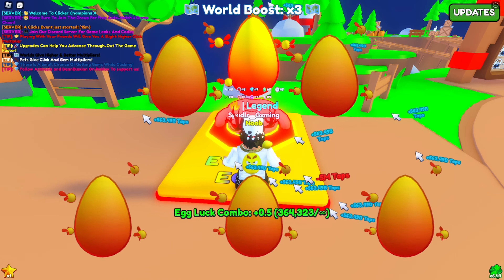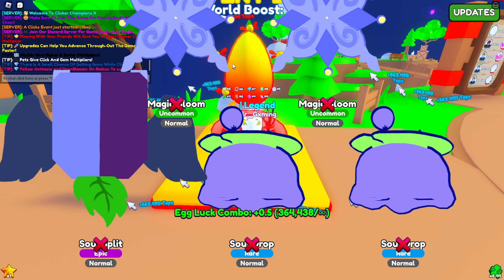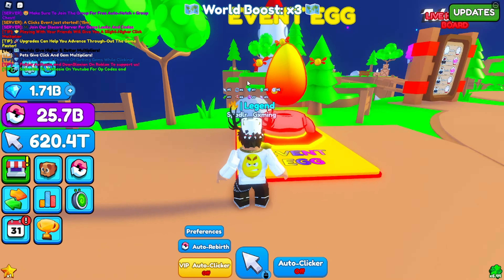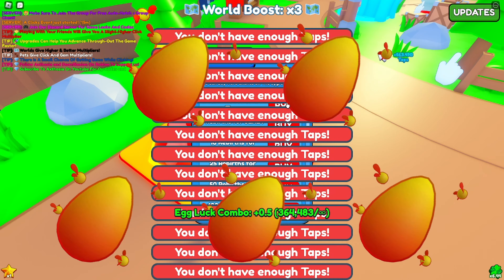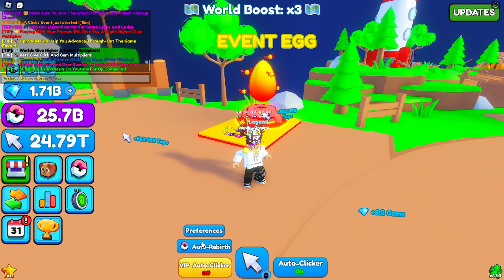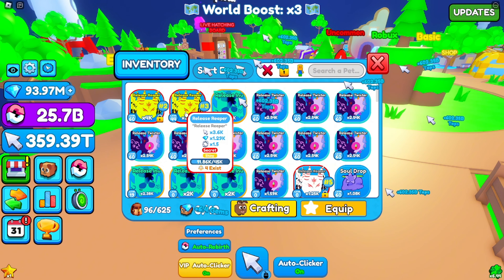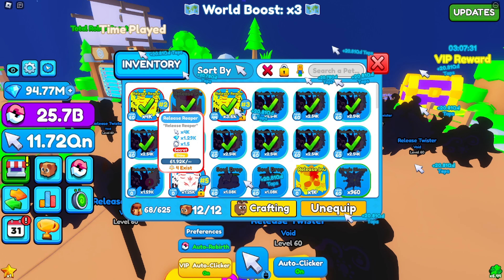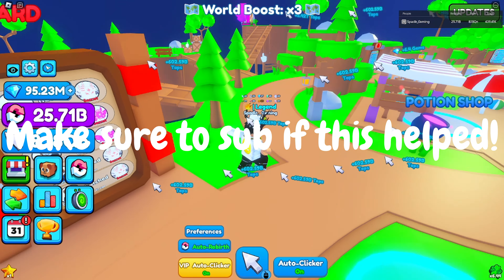How To EFFICIENTLY Grind In Clickers Champions Pets **F2P** | Roblox